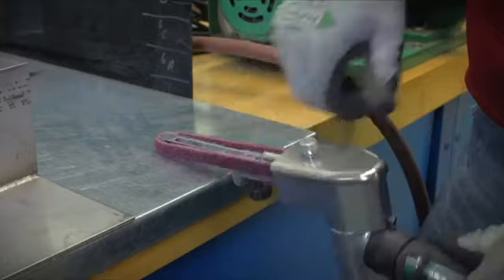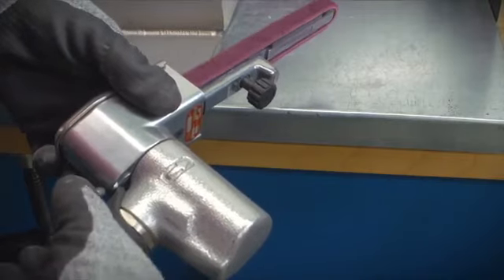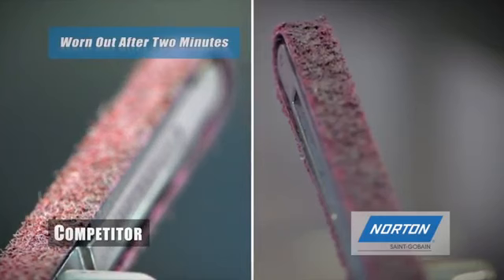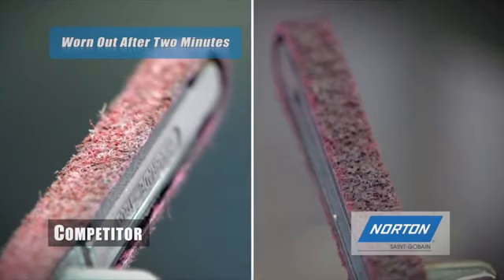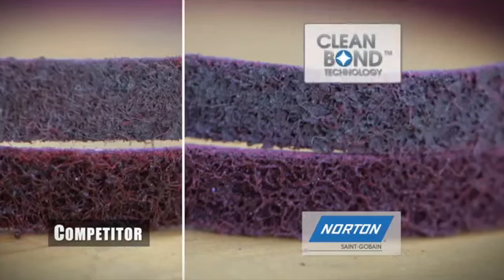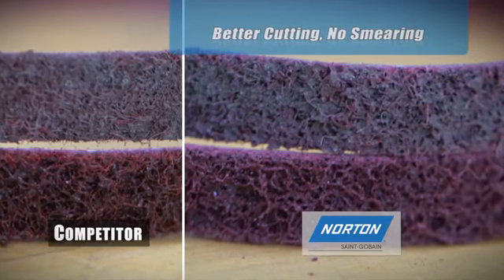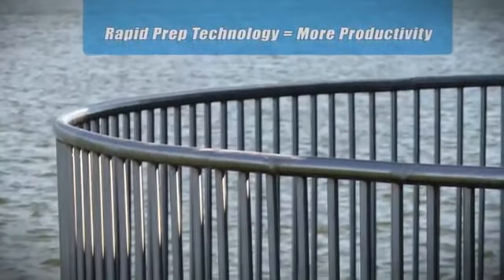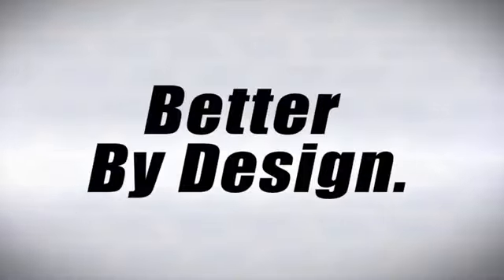Uso de bandas Banda Rapid Prep 1/4" x 18"